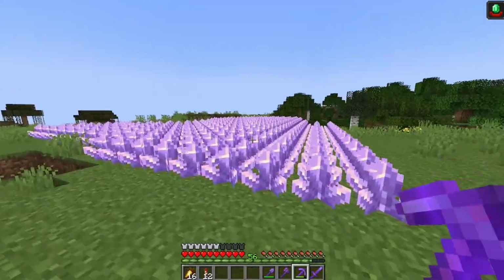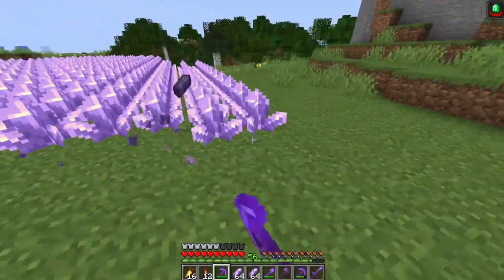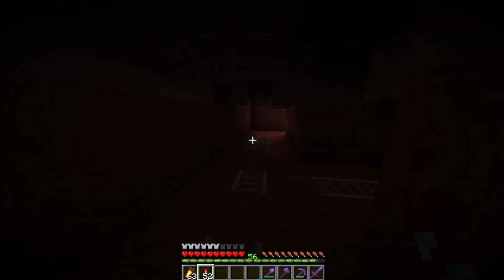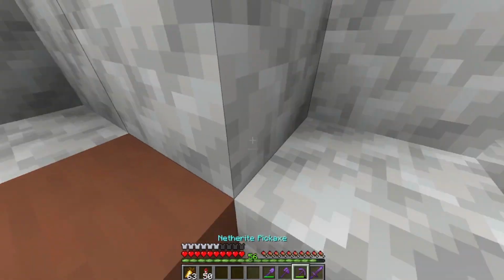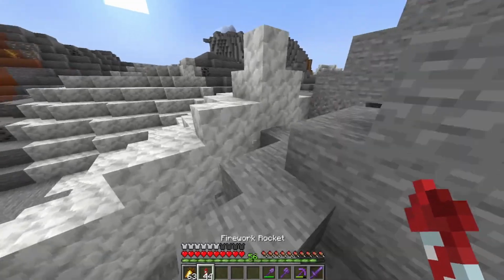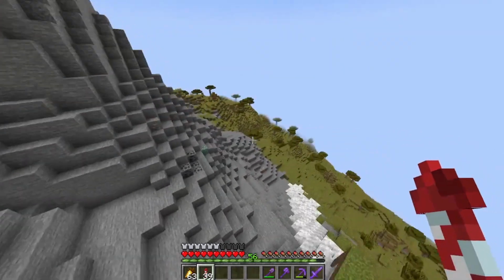#46 Minecraft let's play series! Too many amethyst for some tunnels!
I would also appreciate if you share it!